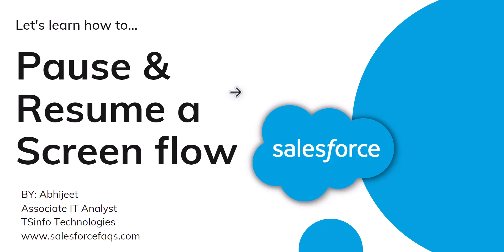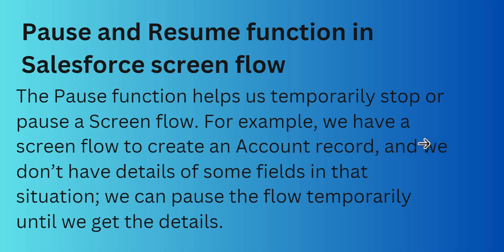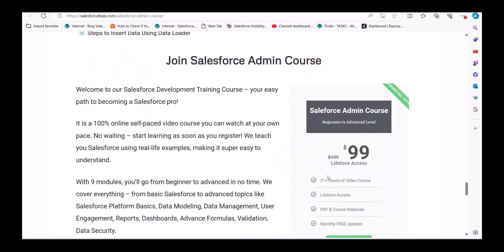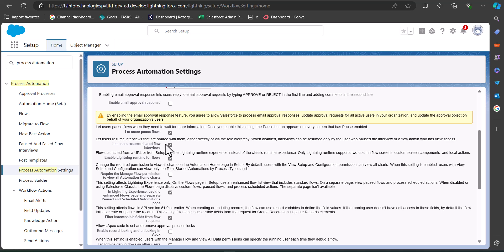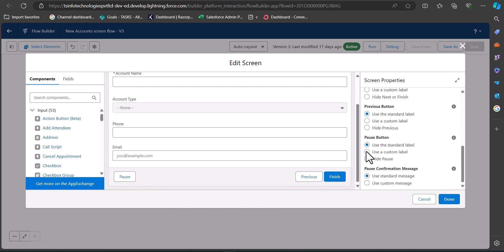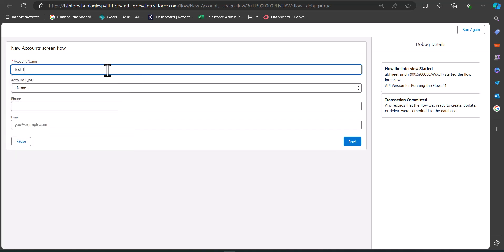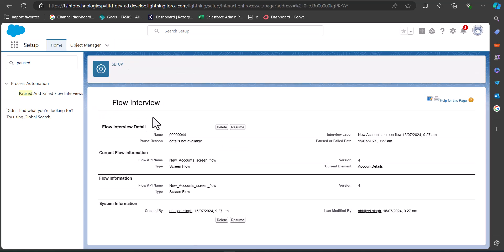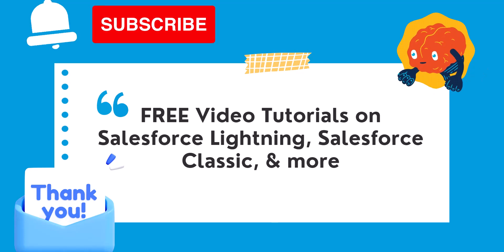Pause and resume screen flow | How to Pause and Resume flow interview in Salesforce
In Salesforce flows, we have a Pause feature, specifically for the Screen flow. This helps in pausing a flow for a specific time duration, and with the Resume function, we can start the flow from where it was paused.
In this video, I will explain how to enable and use the Pause and Resume functions in Salesforce Screen flows.
Check out the complete tutorial on How to Pause and Resume a Screen Flow in Salesforce